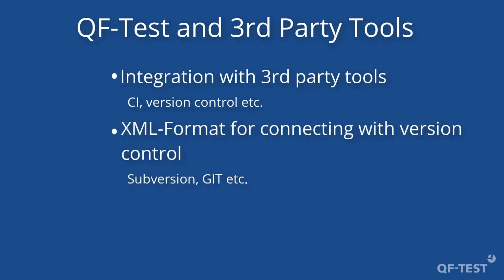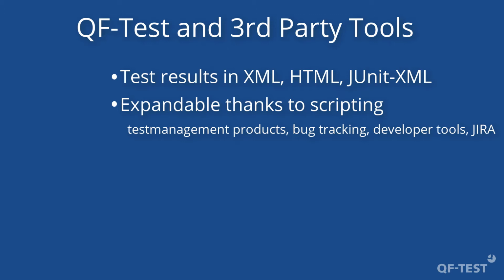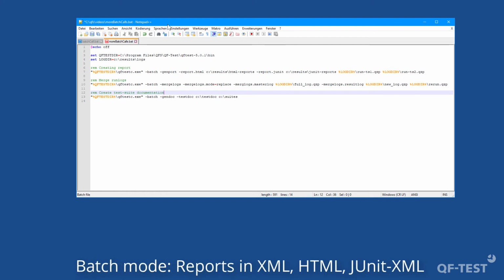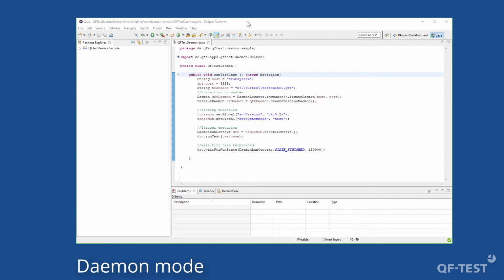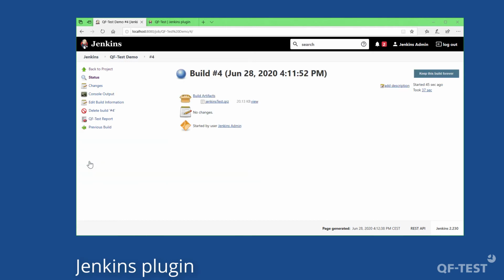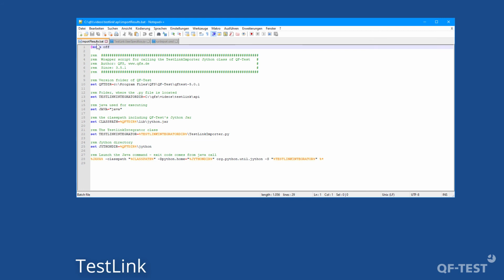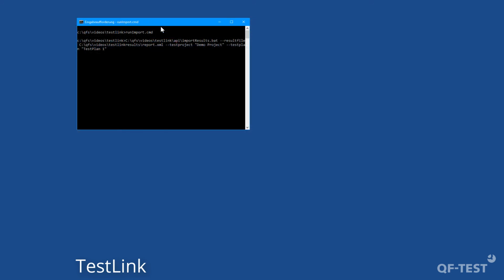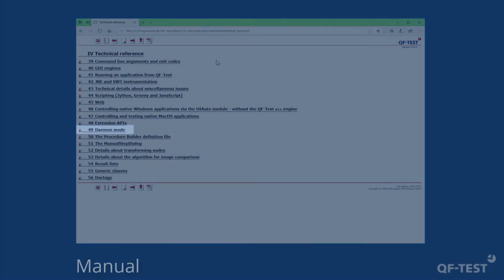QF-Test and 3rd Party Tools | GUI Test Tool for Java, Web, Android and Windows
This video is about the integration of QF-Tet in 3rd party tools (Continuous integration, Test management, developer tools etc.) as well as triggering test execution and controlling reports.

1. Introduction 0:10
2. QF-Test Batch mode 2:17
3. QF-Test Daemon mode 4:31
4. Jenkins plugin 5:29
5. QF-Test and TestLink 6:48
6. QF-Test Manual 10:21